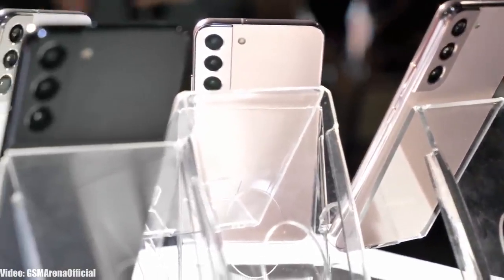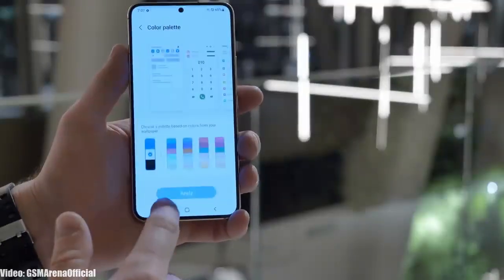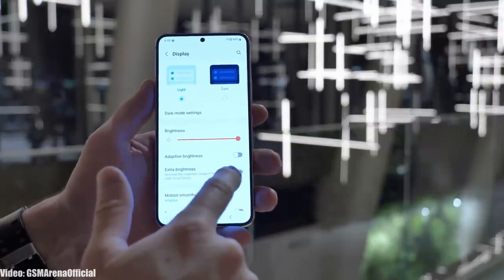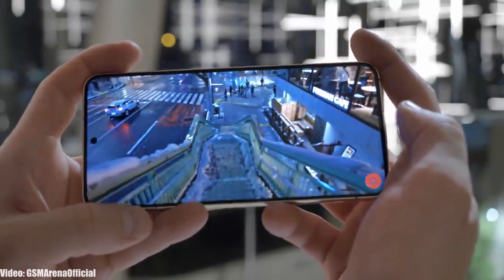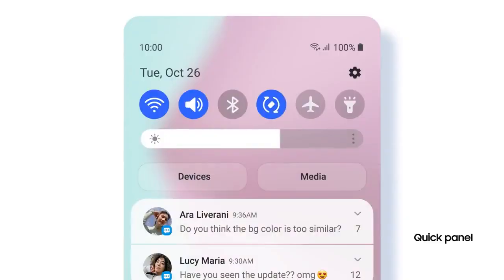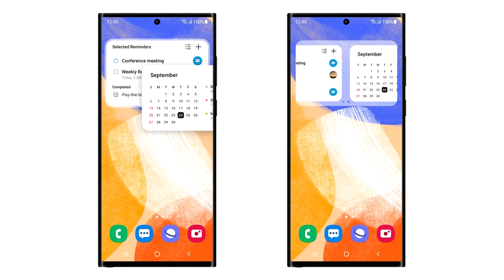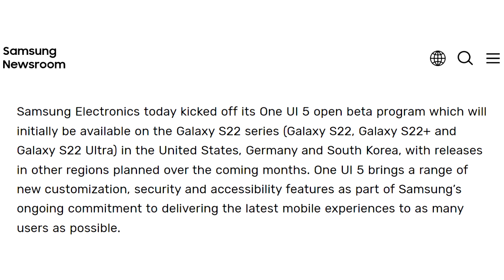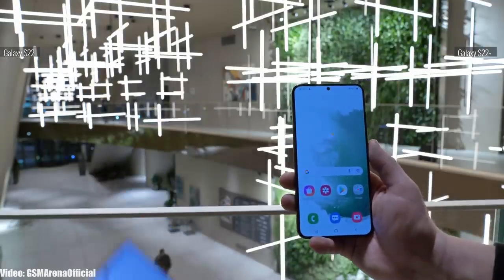Samsung Galaxy S22 ONE UI 5.0 Android 13 Official Update (Beta)